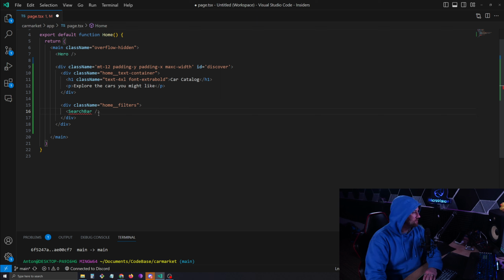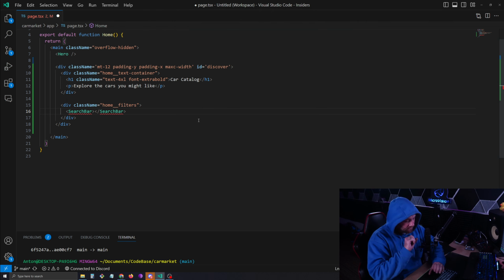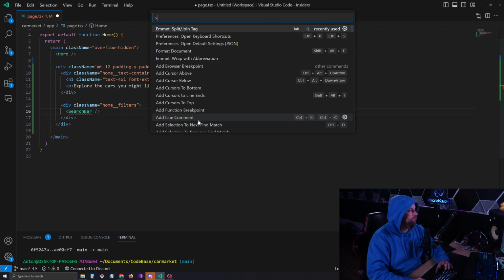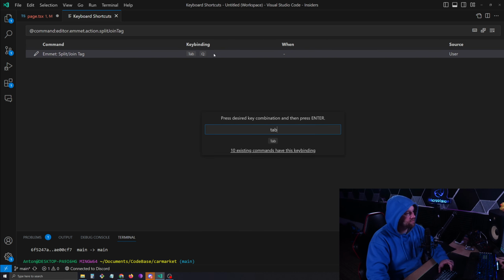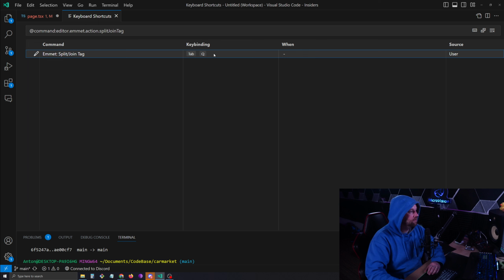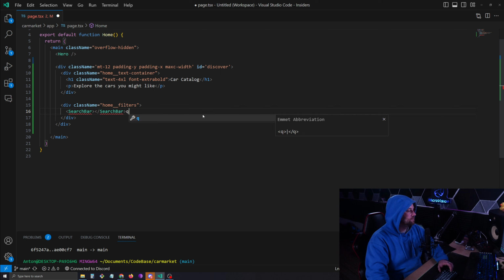Simple Self Closing Tags in VSCode (Use ctrl+q for the shortcut)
Split and un-split HTML tags and set a shortcut.